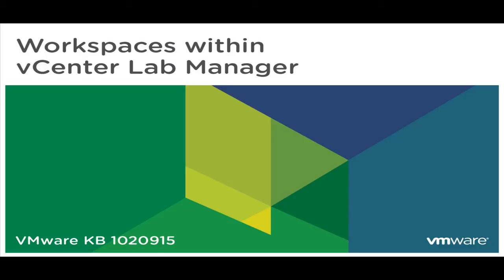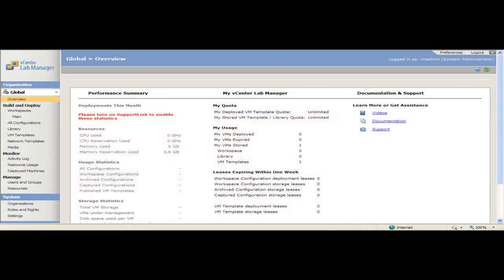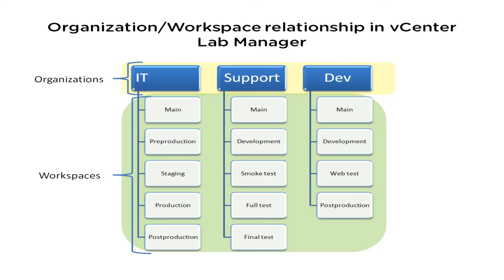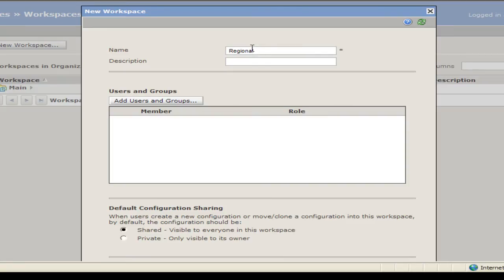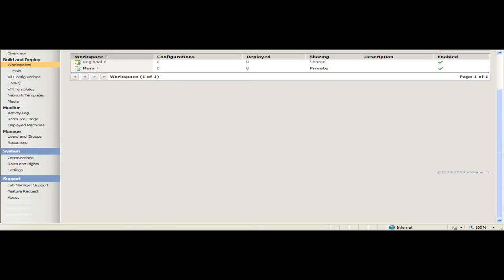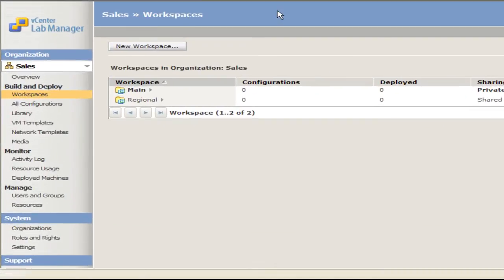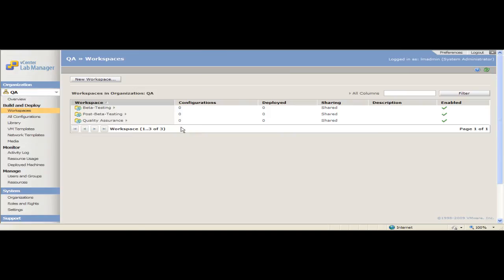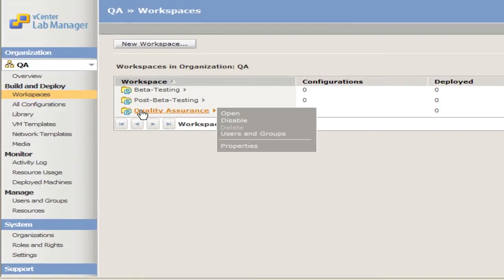How to use Workspaces in VMware Lab Manager KB1020915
This video discusses using Workspaces in Lab Manager. The video provides details on what a Workspace is and how to create, disable, and delete a Workspace. This video is part of a series of tutorial style Lab Manager videos. You can find the other videos at the link provided.